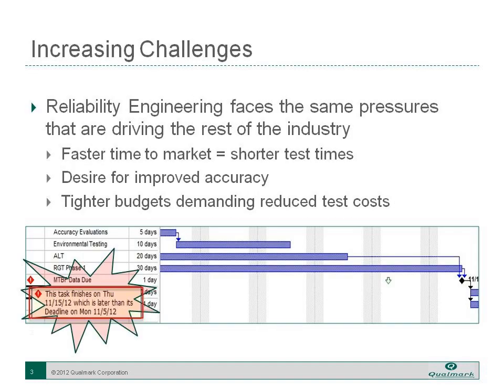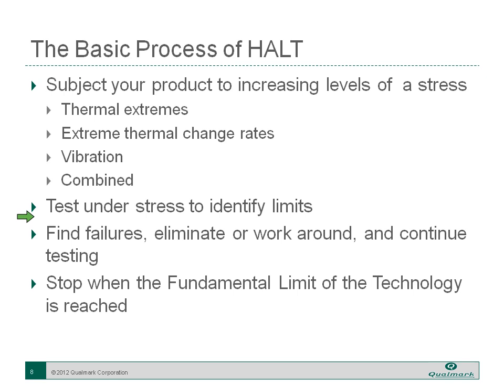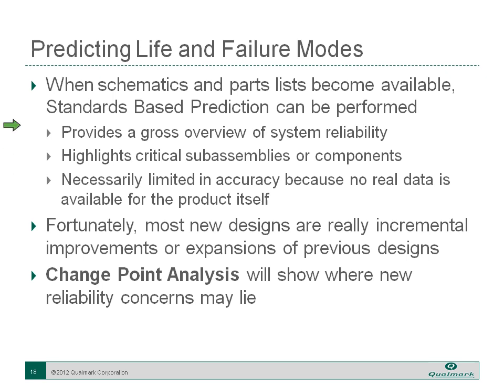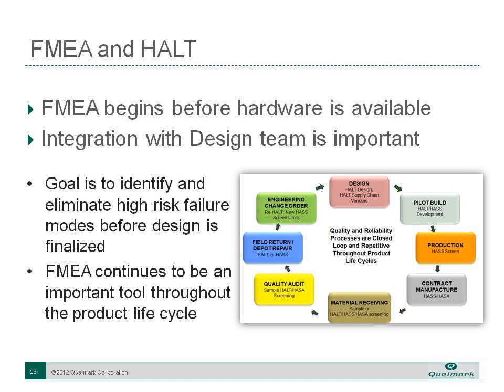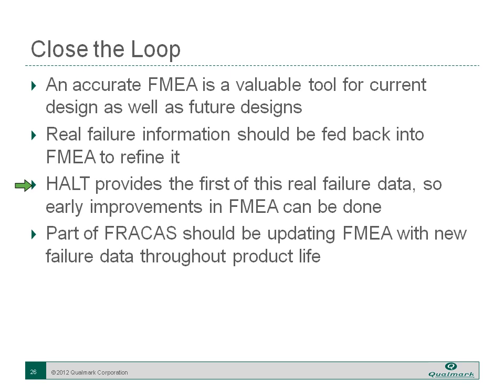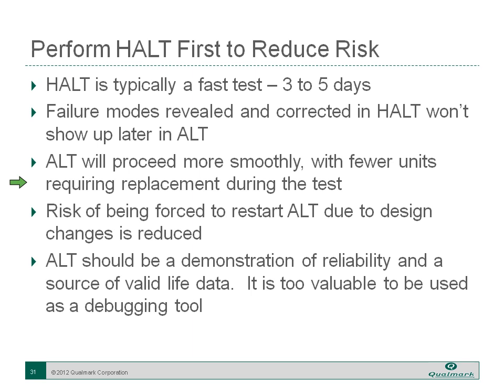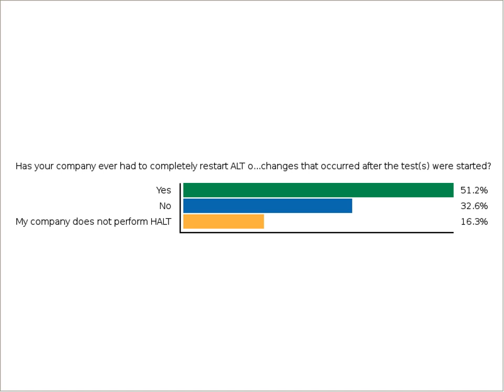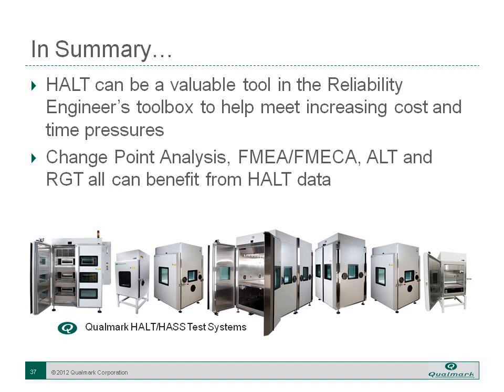HALT Streamlines and Improves Accuracy of Reliability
Why HALT? ... because it does the hard work up front to mitigate the trouble and expense later. Do yourself a favor and test early and often in design ... then create a screening profile for production and keep the confident reliability in check!

As the original and best in the field, we hold the expertise to help craft your perfect HALT plan - from system selection, knowledge, training, education, and support.  Let's get you started today ... learn more, check out our models and options, and request a quote or ask more questions right